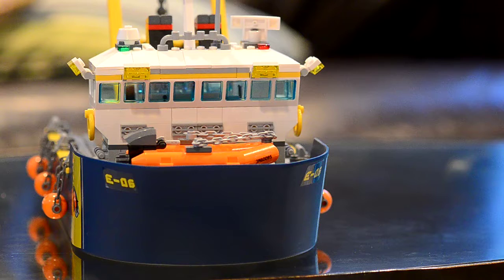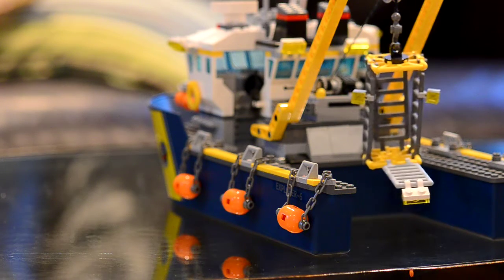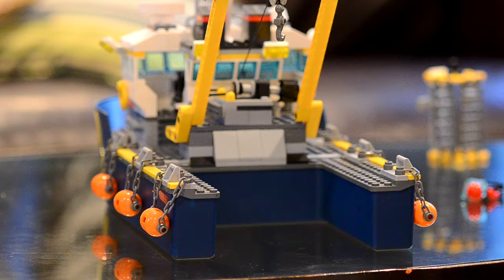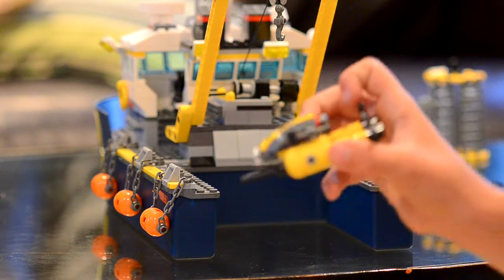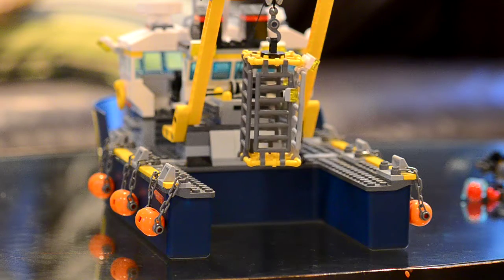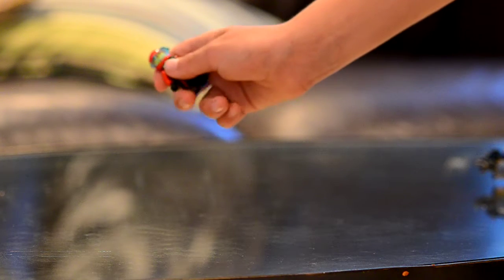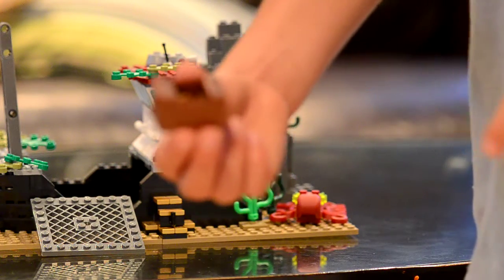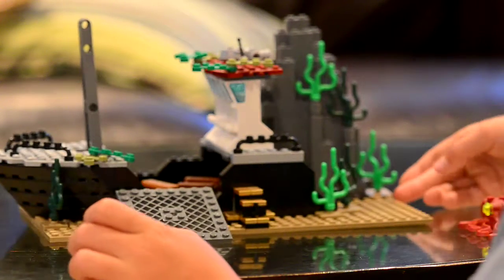Lego 60095 review Deep Sea Explorer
Teddy (age 7) reviews another Lego toy